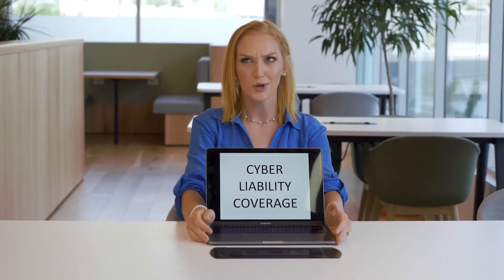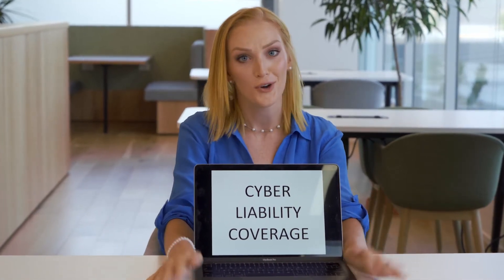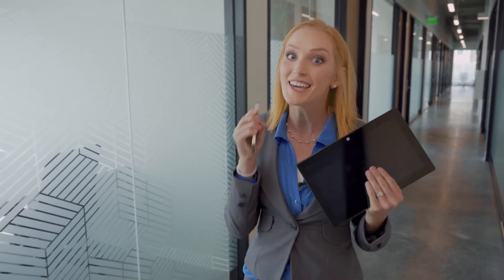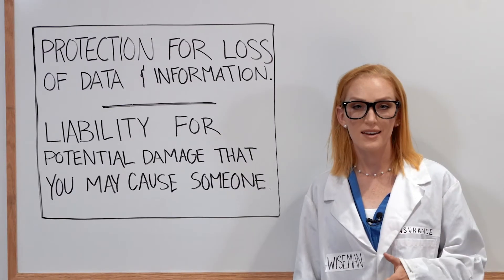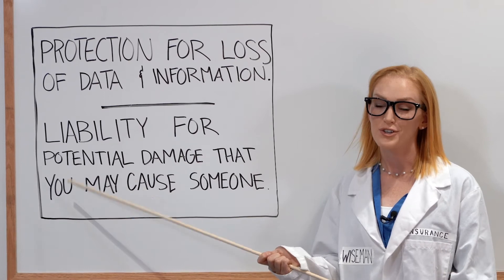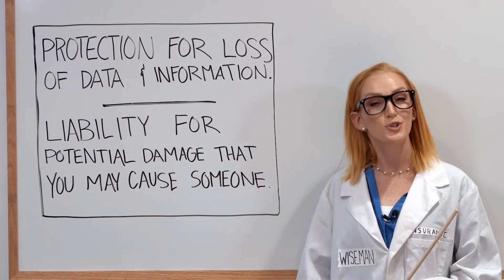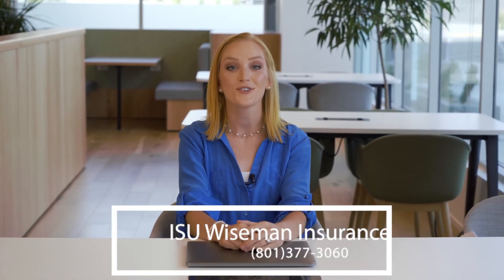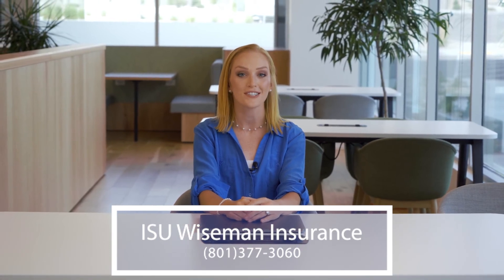What Is Cyber Liability Insurance?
Cyber liability coverage might seem like a confusing term. Wiseman Insurance has cut through the confusion to break down what this insurance is and how it is beneficial for you.

Script:
Cyber Liability Coverage:
Or sometimes known as Cyber Security Insurance.
If this doesn't sound familiar don’t worry! You’re not alone.

Most people would put Cyber Liability Coverage in a category with things like flood or earthquake insurance which are usually outside of what your typical insurance policies are or possibly something you feel you wouldn’t need.

But given the importance of cell phones, computers and the internet in our lives and business today, Cyber Liability Insurance is probably one of THE most topical forms of insurance you could need.

Simply stated, it’s protection for loss of data and information and Liability for potential damage that you may cause someone else…..  Whether that’s your own data, or data that’s been entrusted to you.

Let's say you have some employees.  If their personal information is taken from your company, there is a potential lawsuit, and definitely some regulatory actions that have to be taken!   Maybe you have customers who have entrusted you with their information… And they have customers of their own!  Now if you fall victim to a cyber-attack, the expense cost of handling something like that can be ridiculous!

Well, a Cyber Liability Policy can pay for that.

Whether you are a larger, well-established company or just a small Mom and Pop shop, you use the technology for payments, customer and employee information and an infinite list of other things. Each connection you make puts that information at risk of a cyber-attack.  The days of not needing technology for your business are gone and the risk of a cyber-attack increases every day.

Cyber Attacks may not destroy your business itself operationally, but it has a huge potential to create a very real crisis for your reputation and could very well destroy it if you don't manage it correctly!  In addition, it is very expensive as far as notification costs, regulatory fines, and potential lawsuits.

So, what types of security breaches would Cyber Insurance Cover?

Cyber insurance could cover all sorts of security breaches.  It can cover attacks from hackers, it will cover malware even if it was downloaded accidentally by an employee, it will cover ransomware for when hackers hold your information hostage, it will also cover the resulting damage caused by physical theft of cell phones and laptops. No one wants to fall victim to any of these things and I think you would agree with me that it is ALWAYS better to be safe than sorry.

When you are ready to take a step in the direction of safety and responsibility, please contact us now here at ISU Wiseman Insurance by calling or by visiting us at Wiseman Insurance.com.